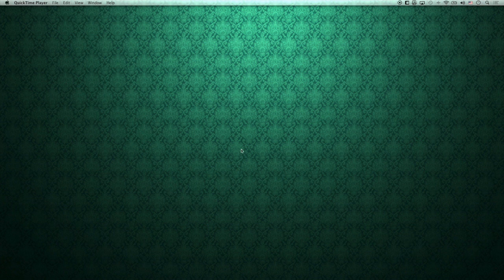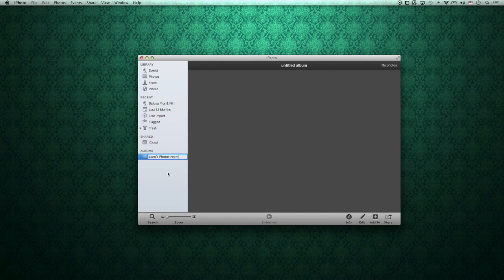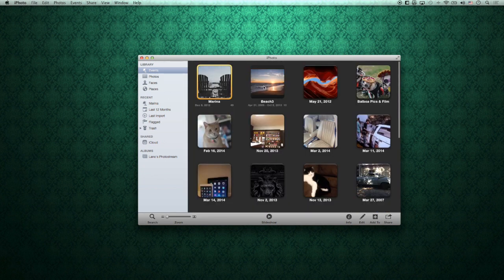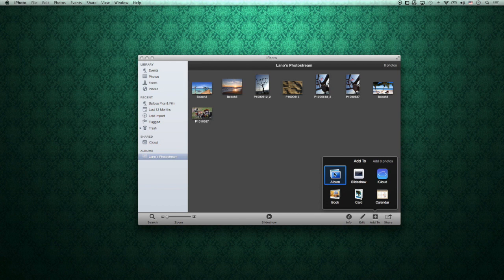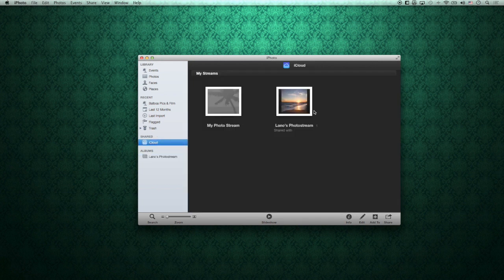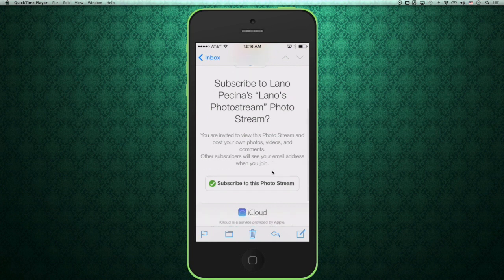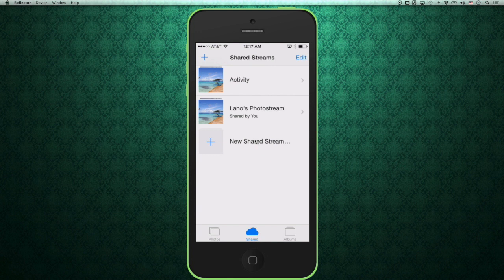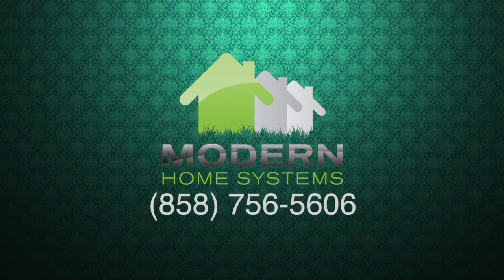Sharing A Photo Stream on Mac and iOS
We all have photo stream but do we know how to use it? Lano demonstrates how to organize and share a photo stream whether it be from your Mac or from your iOS device.